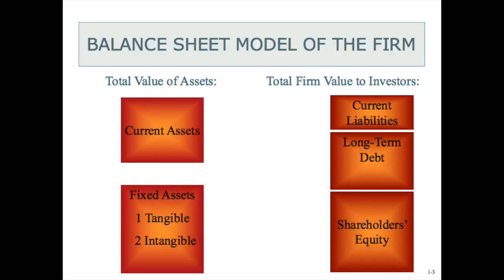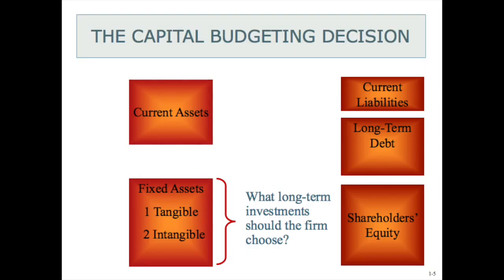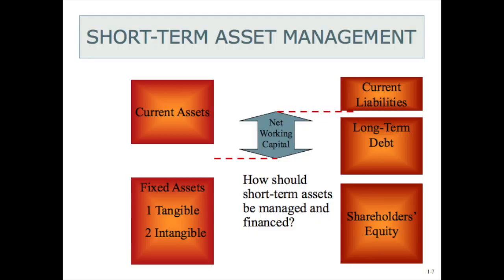4108 Wk 2 V 1 Corporate Finance Overview